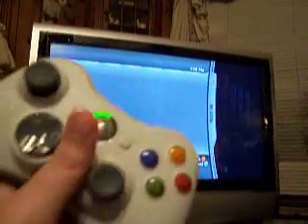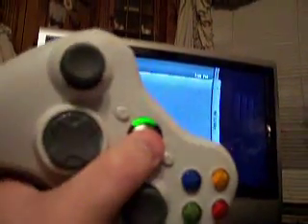360 Freezing Already!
It's not the Nyko Intercooler EX either. It froze last night when I tried to check my messages. It's frozen 3 times so far all on Xbox Live and once in Crackdown while playing.

MS STINKS!